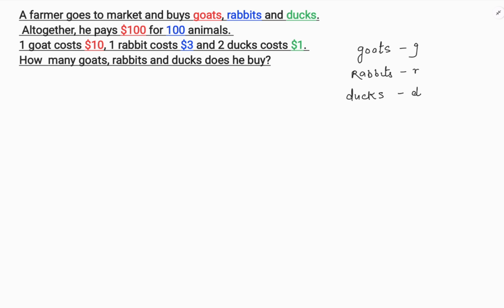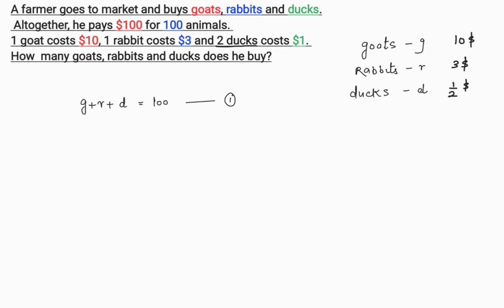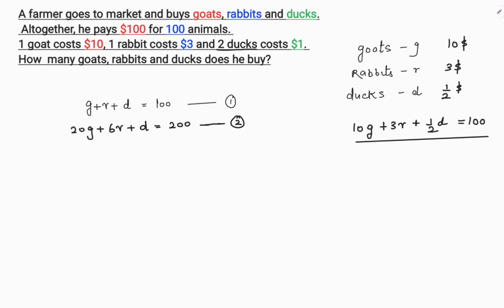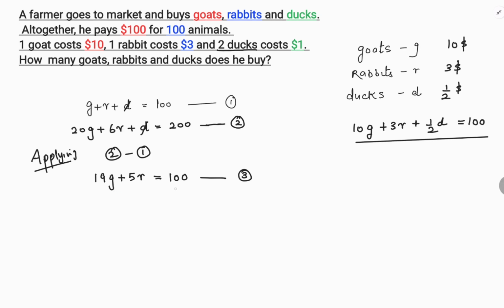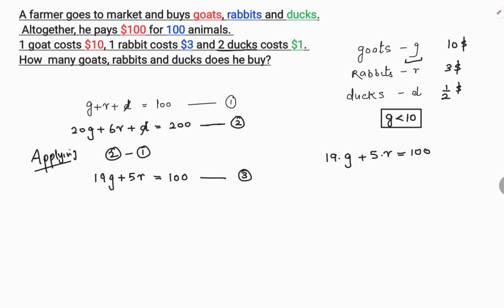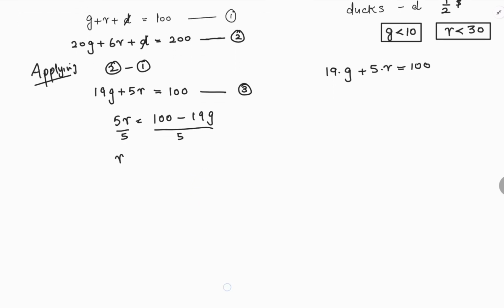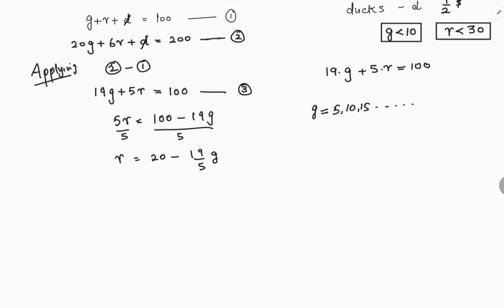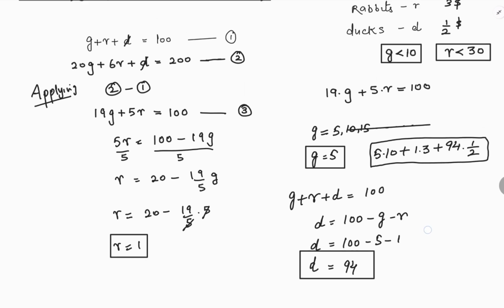Class 8-9 maths olympiad || OLYMPIAD QUESTION THAT TESTS REAL UNDERSTANDING